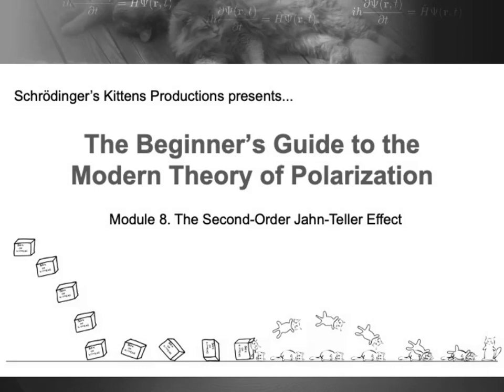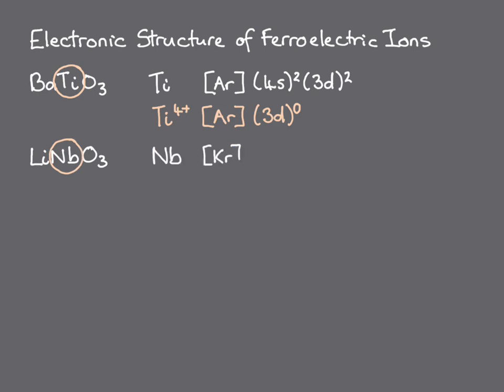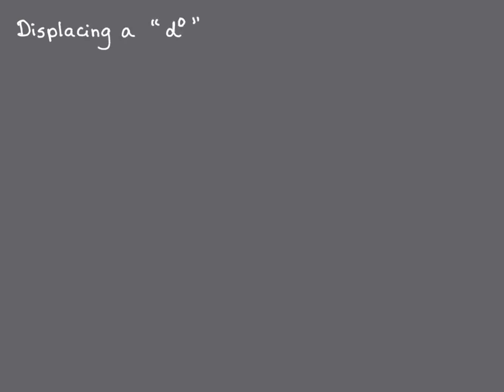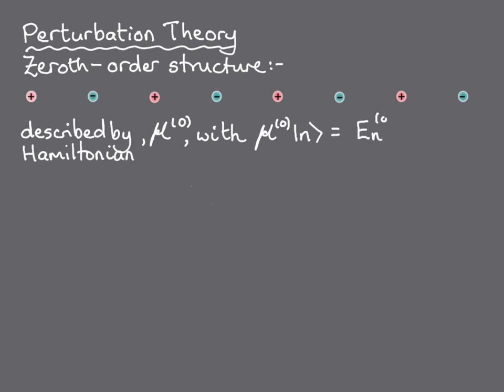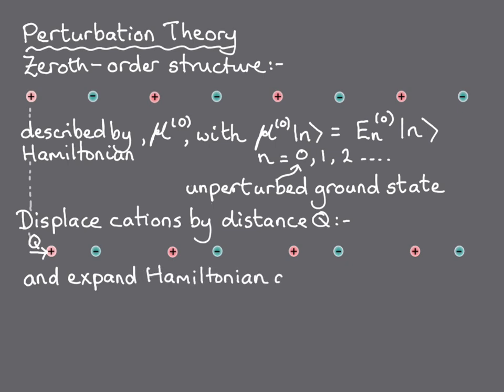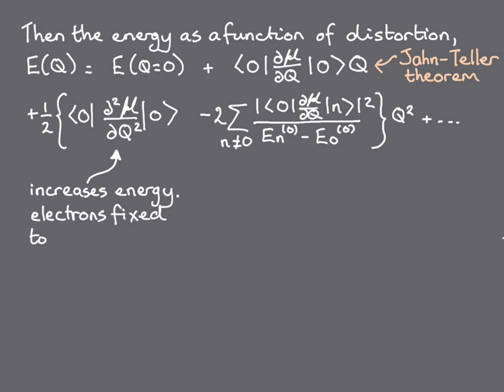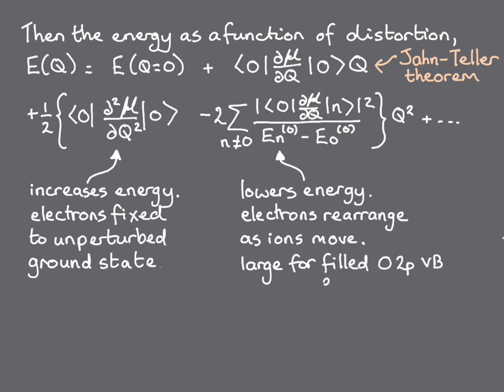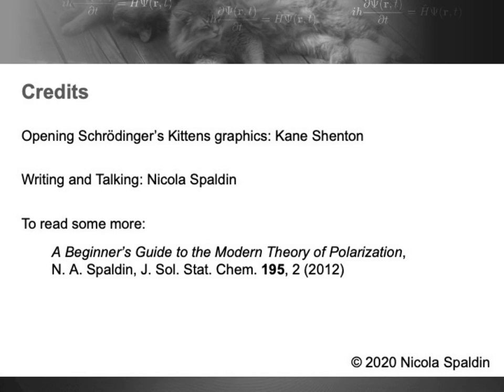The Beginner's Guide to the Modern Theory of Polarization 8: The Second-Order Jahn-Teller Effect.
Module 8 in The Beginner's Guide to the Modern Theory of Polarization; a series of modules to help you understand how the electric polarization is defined, calculated and measured in bulk periodic solids.

In this final module, we develop an understanding of why some materials are ferroelectric and others are not, using the chemical reasoning that’s known as the Second-Order Jahn-Teller effect.

We discuss this from two viewpoints: First, we develop some chemical intuition, and then we formalize that intuition mathematically using perturbation theory.